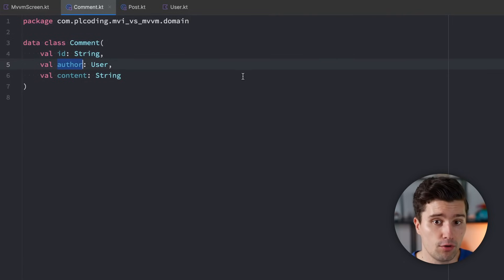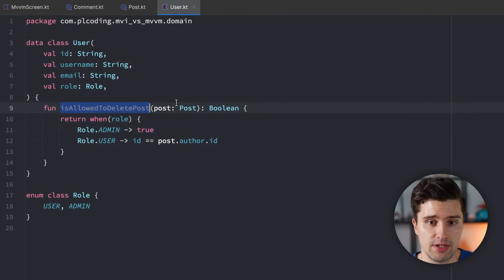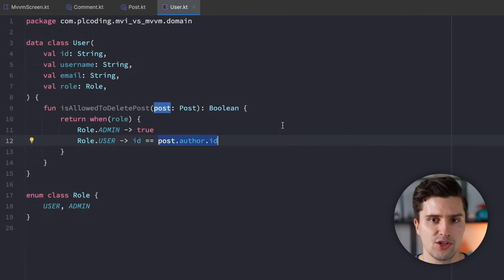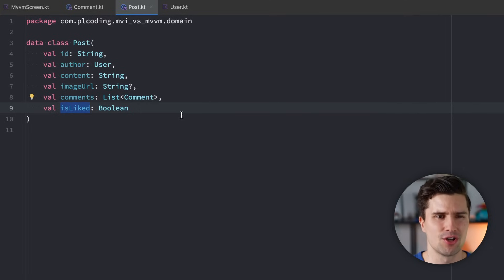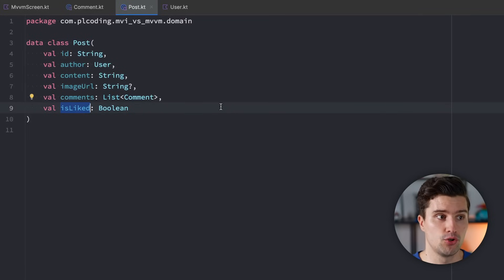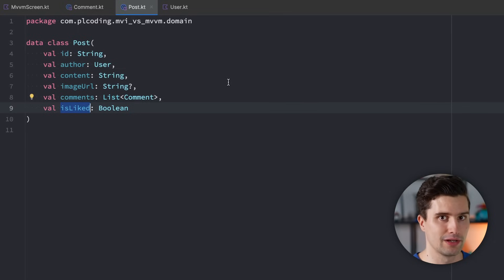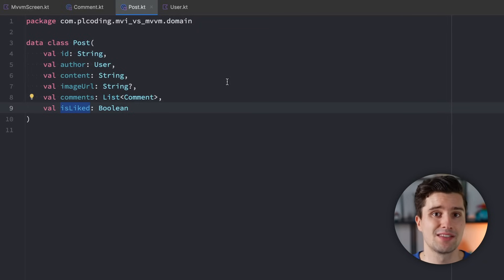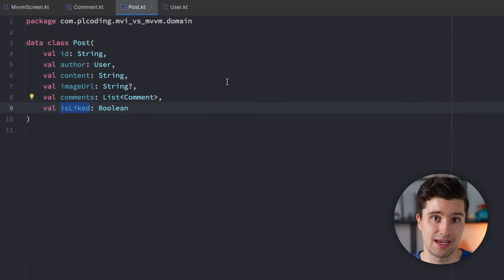MVVM vs. MVI - Understand the Difference Once and for All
After this video you'll understand the Difference Once and for All - MVVM vs. MVI!

👉 Save your spot for the FREE workshop 'The Essentials of Industry-Scale Android Development – REVEALED' on April 27